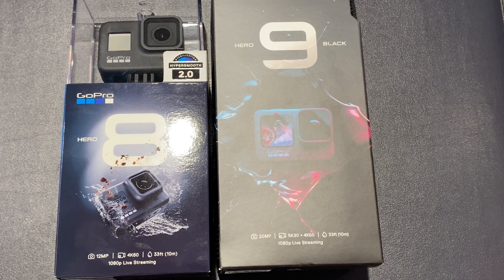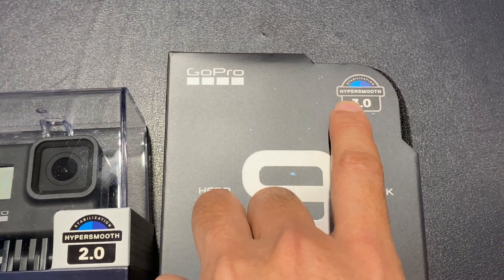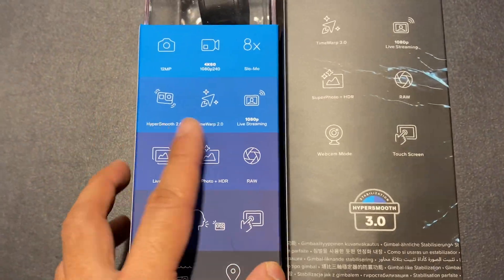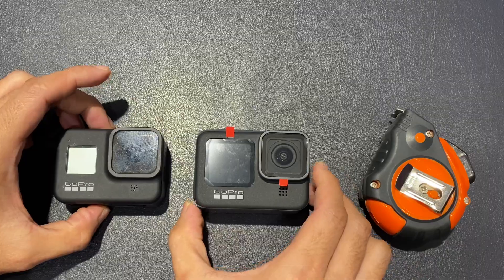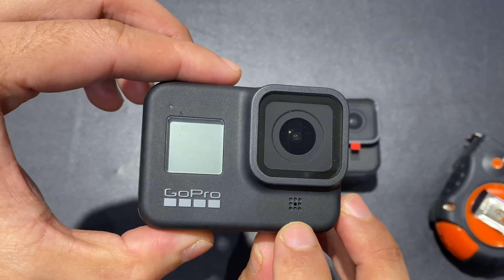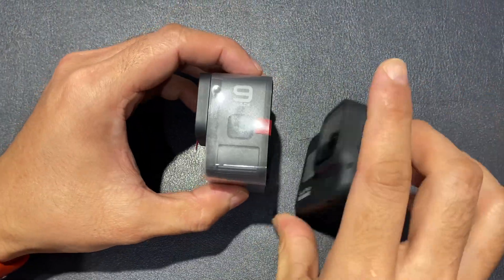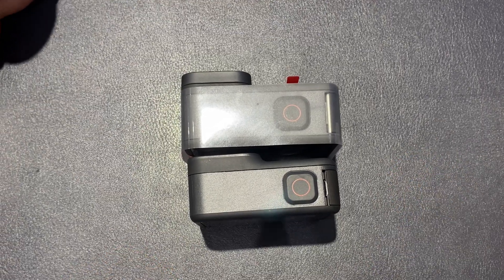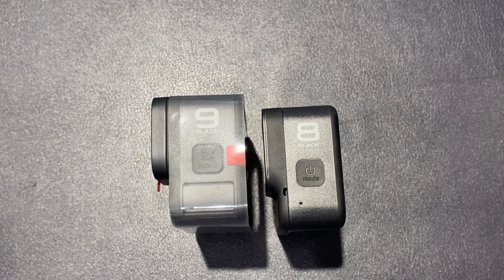GOPRO HERO 8 vs GOPRO HERO 9 | SIZE COMPARISON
Design and Displays
Hero 8: 66.3 x 48.6 x 28.4mm
Hero 9: 71.0 x 55.0 x 33.6mm
Hero 8: Monochrome status screen on the front
Hero 9: Colour live preview screen on the front
Both: Built-in mounting arms
Both: Colour touchscreen on the back, Hero 9 larger
Both: Waterproof to 10m
Video capture and streaming
Hero 8: Up to 4K/60 FHD/240 footage
Hero 9: Up to 5K/30, 4K/60, FHD/240
Both: 1080p live streaming
Stills and performance
Hero 8: 12MP stills
Hero 9: 20MP stills
Both: SuperPhoto + HDR
Both: RAW support
Hero 8: 1220mAh battery
Hero 9: 1720mAh battery
Both: GP1 chip